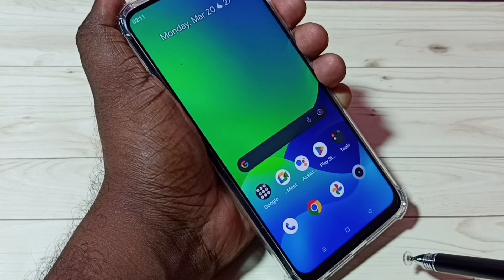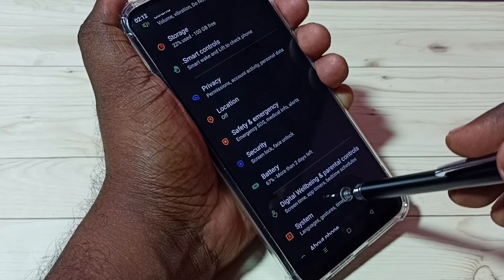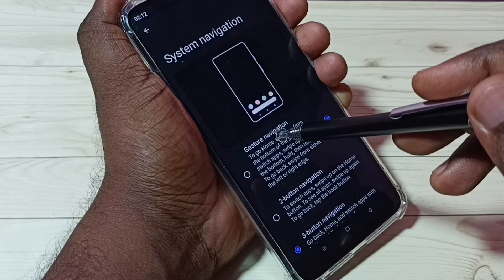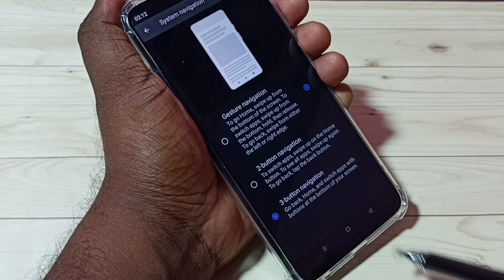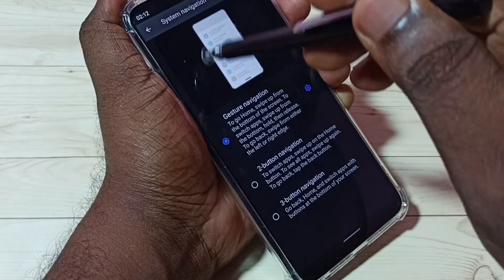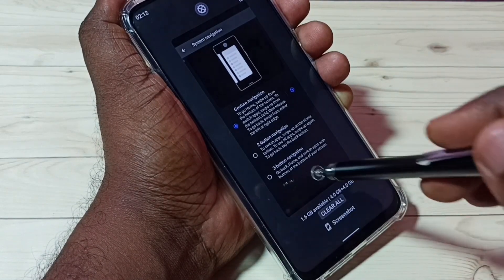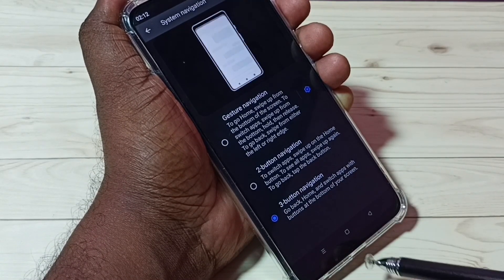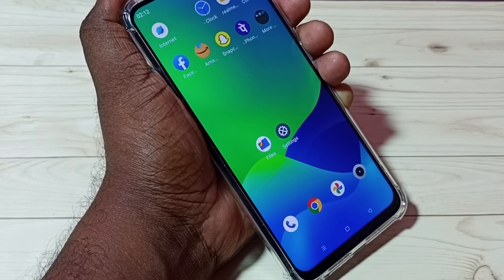Realme C55 | How To Enable Full Screen Gesture Navigation in Realme C55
realme,
realme C55,
android,
android 12,
c55,
mobile,
phone,
smartphone,
how to,